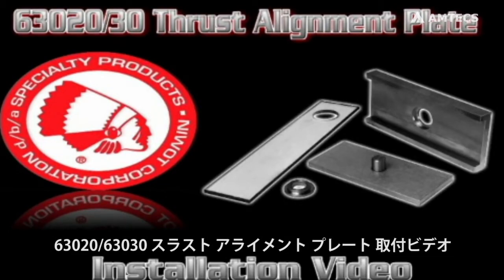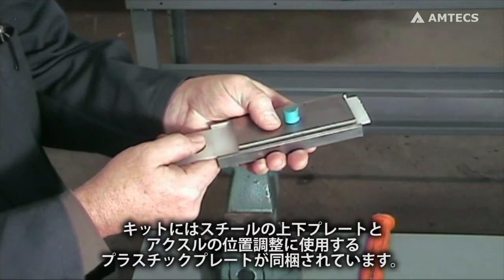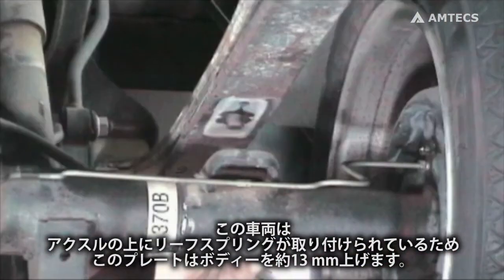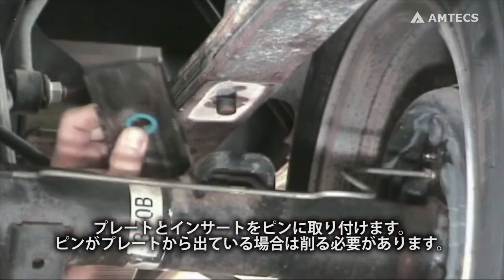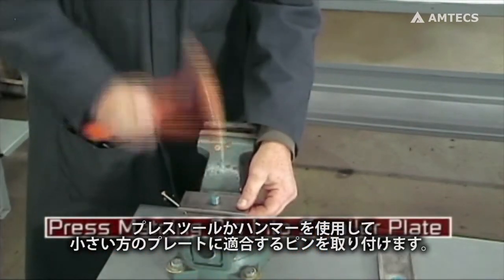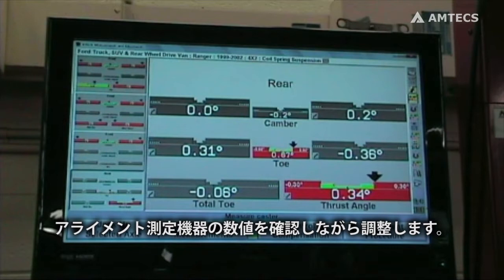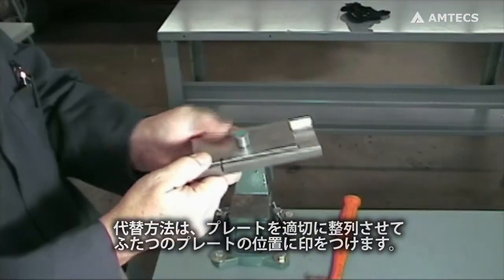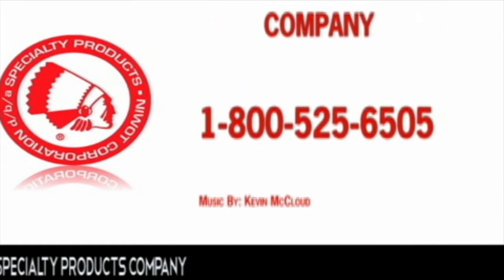リーフスプリング サスペンション ホイールアライメント/スラストアングル調整方法 - AMTECS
購入はこちらから

特許を取得したスラストプレートは、ほとんどのリーフスプリング車のスラスト角とセットバックを調整します。アクスルにリーフ・スプリングを固定しているUボルトをゆるめ、そこにこのスラストアライメントプレートを入れUボルトを締め直すことによって行います。

*錆びたたボルトによる余分な作業時間と長くて新しいUボルトが必要になる場合があります。

リーフスプリング幅
63020: 2-3/8インチ～2-3/4インチ, 60mm, 65mm, 70mm
63030: 3インチ, 3-1/2インチ, 3-5/8インチ, 80mm, 90mm, 100mm